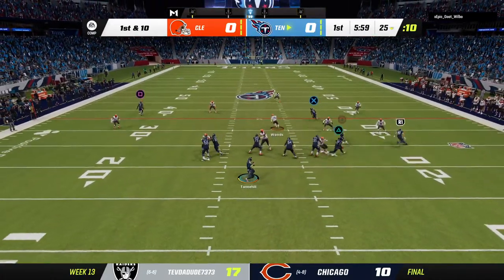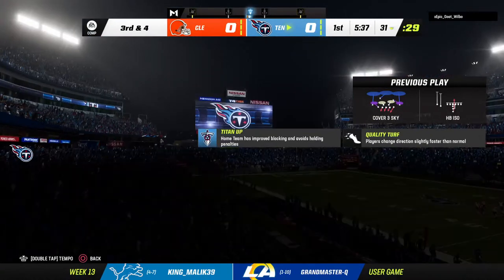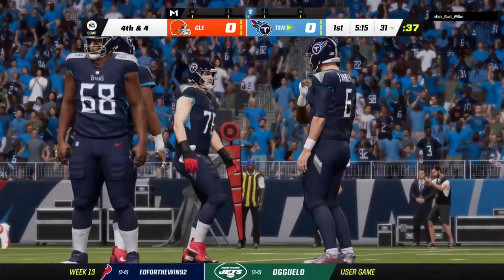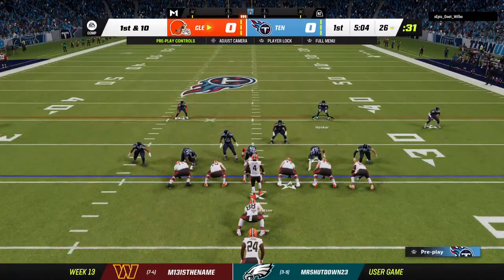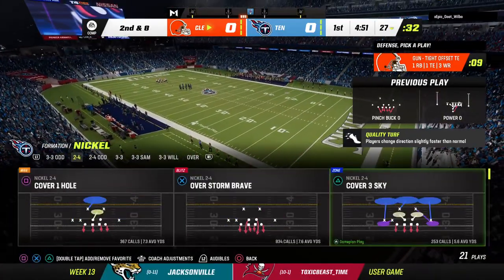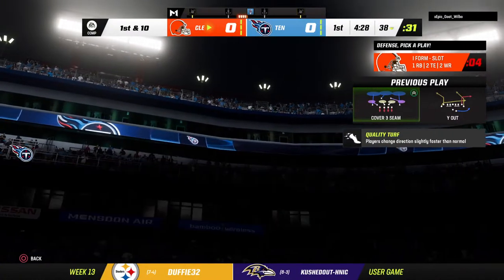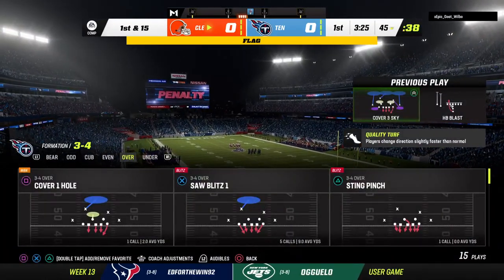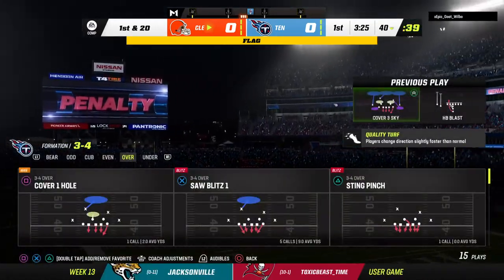Cle vs TEN